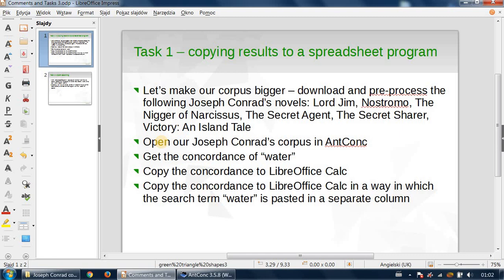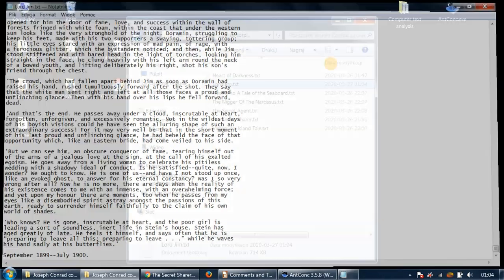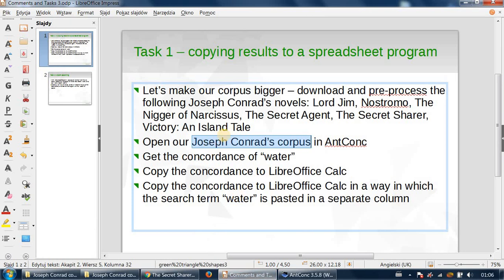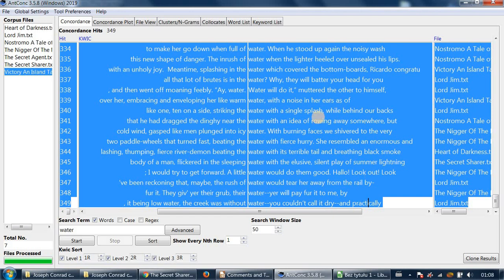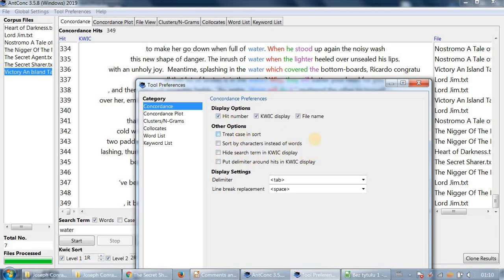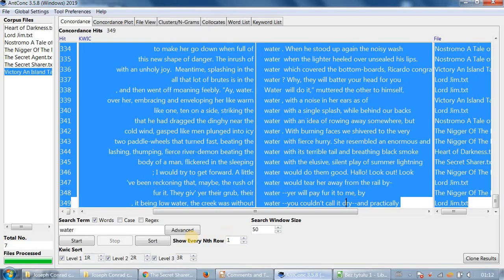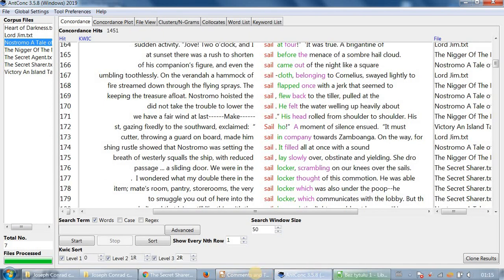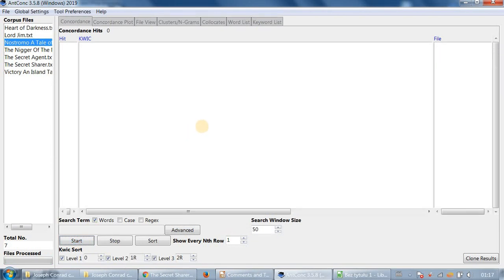Computer Text Analysis 3